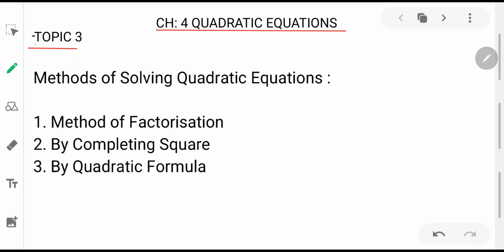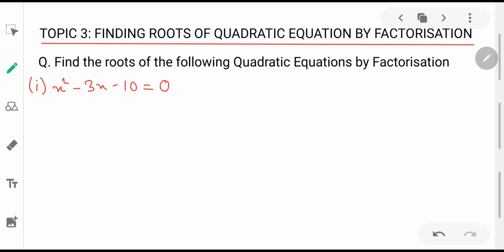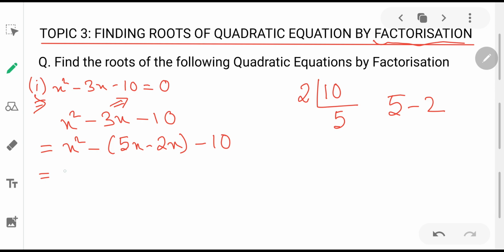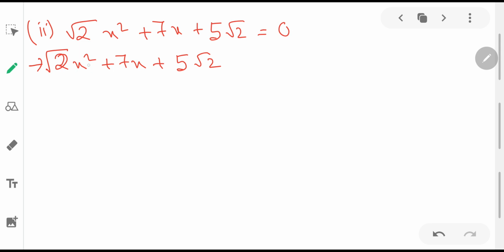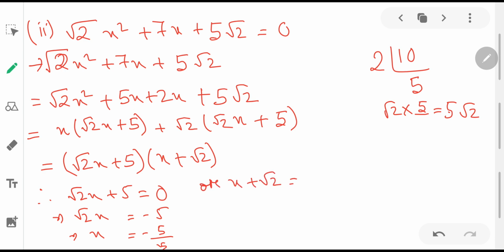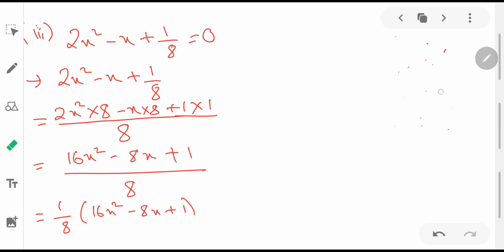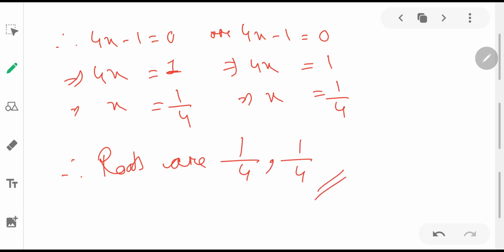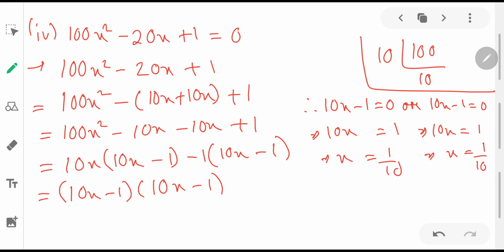#3 Solving Quadratic Equations by Factorisation | Class 10 Maths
Welcome to the Class 10 Mathematics by Bhargab Kakati. This e-learning course is a part of by initiative during the days of novel Coronavirus.

If you haven't watched the other parts of this Chapter , Click on the links below to watch them :

           This is the Part 3- Topic 3 of the Chapter on Quadratic Equations . In this part I have discussed the first method of solving Quadratic Equations which is the method of Factorisation

Topics :

0:00 Methods of Solving Quadratic Equations
1:58 NCERT Ex 4.2 Q 1 i.
6:22 NCERT Ex 4.2 Q 1 iii.
9:18 NCERT Ex 4.2 Q 1 iv.
13:40 NCERT Ex 4.2 Q 1 v.